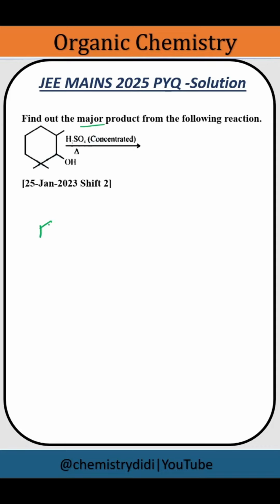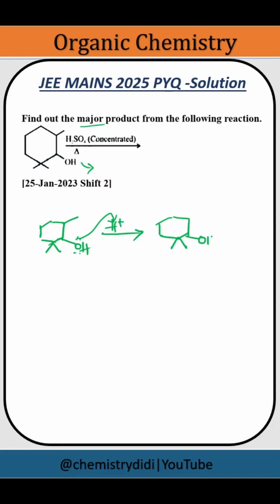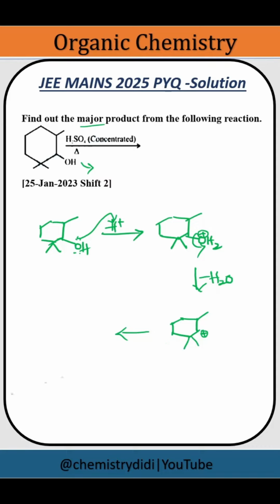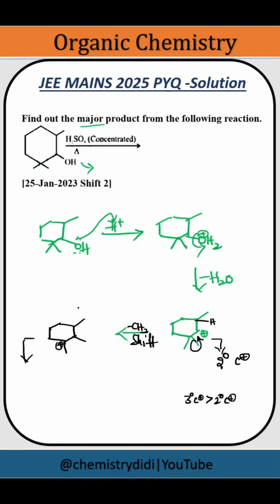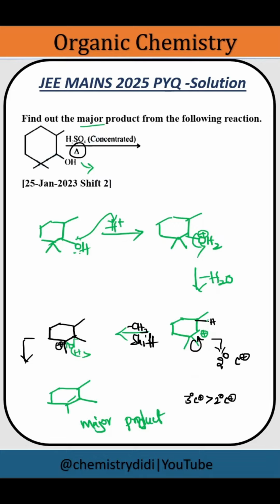jee mains organic chemistry pyq solutions